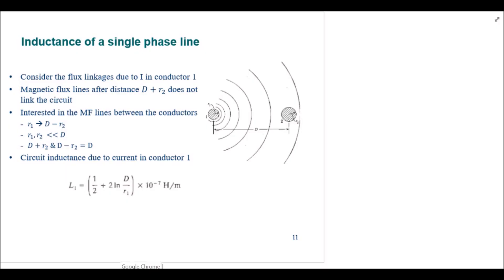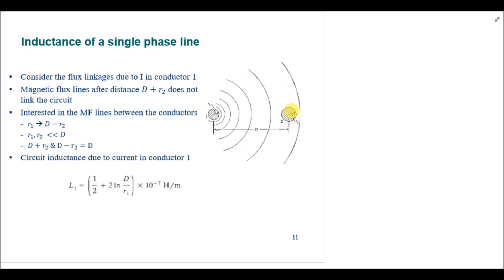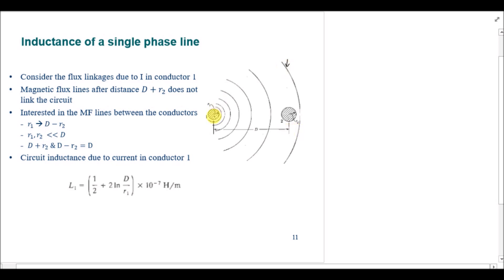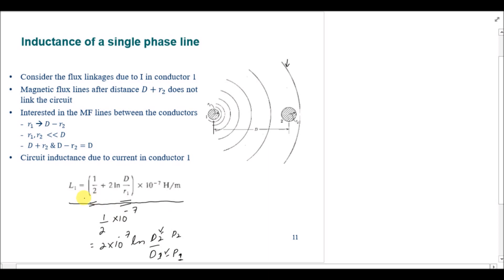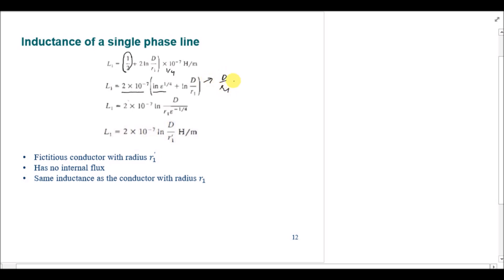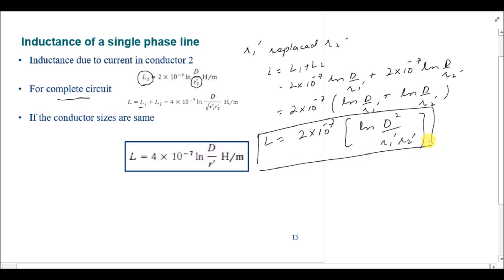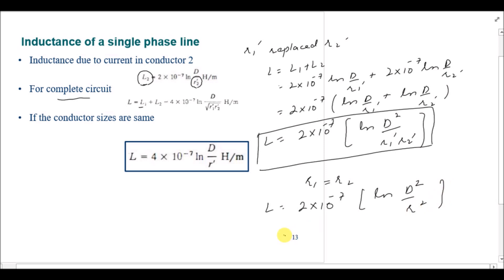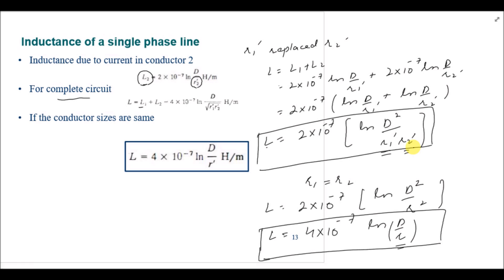Power Transmission|| 07 || Inductance of a Single Phase Line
In this lecture the formula of inductance for a single phase line having the same and different radii for the conductors is derived.